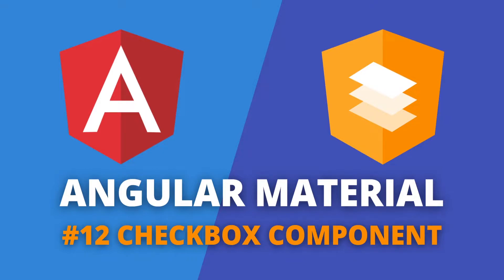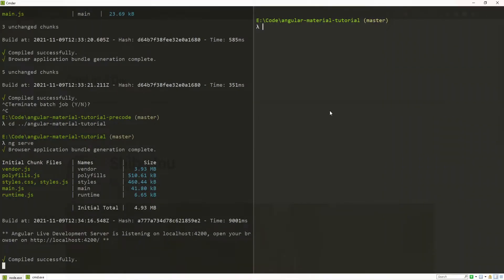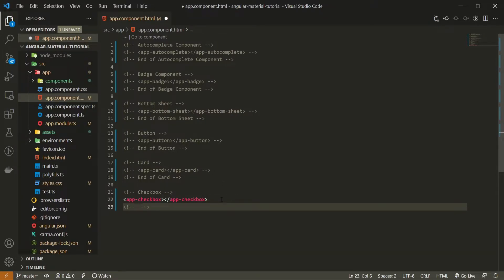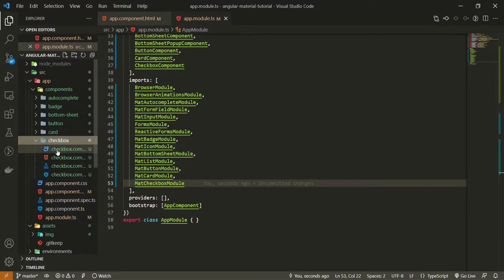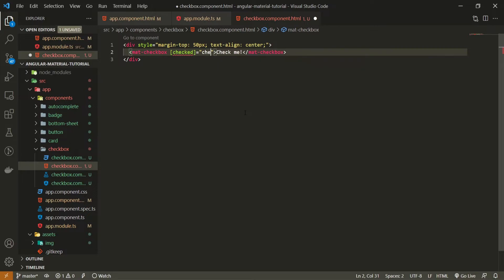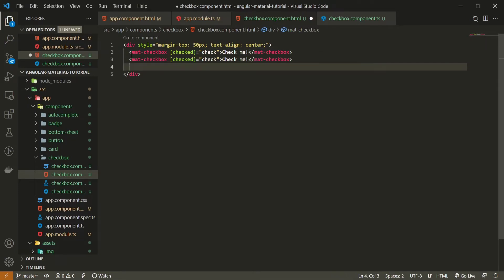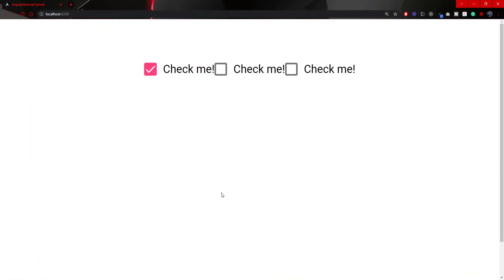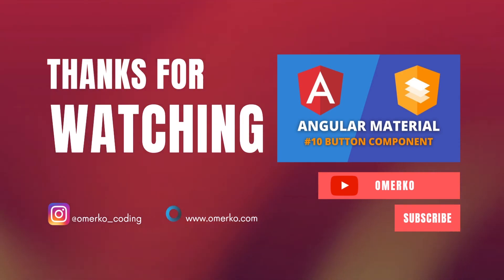Angular Material #12 - Checkbox Component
✦ CHAPTERS:
0:00 Intro
0:29 Preview
0:40 Generating Component
1:26 Importing a Module for Checkbox
2:00 Using a Checkbox
3:17 Using Theme Colors
4:14 Outro